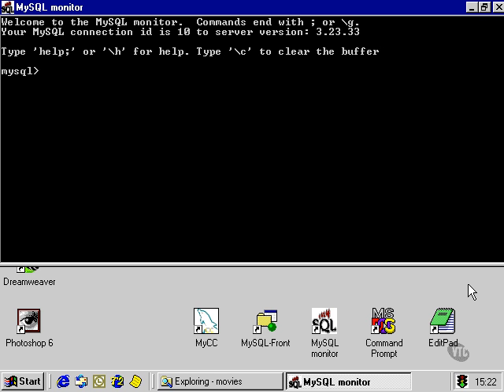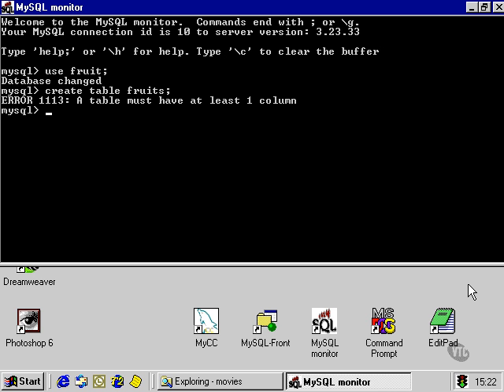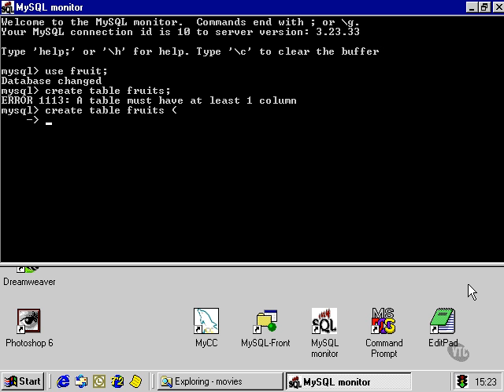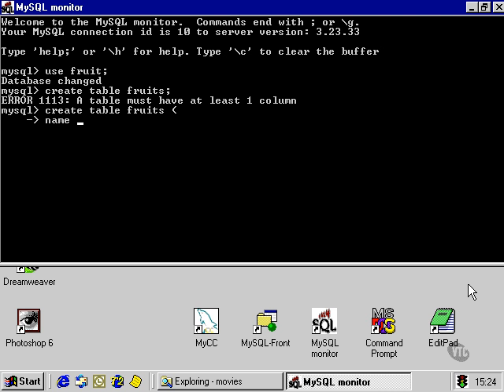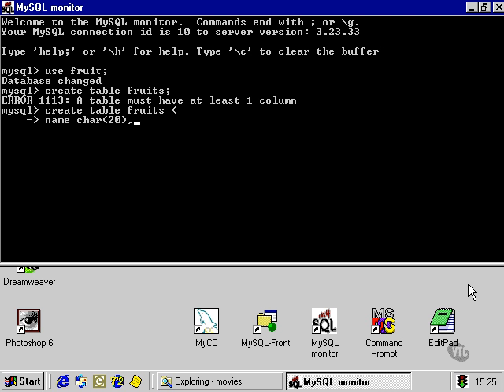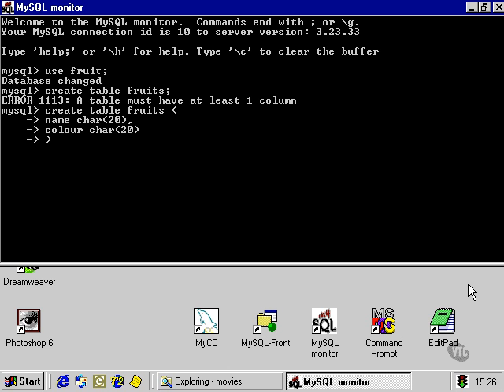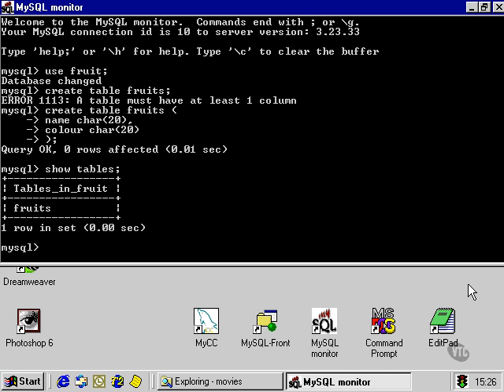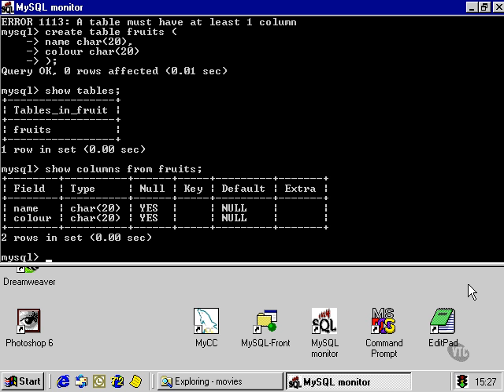08 Creating a Table